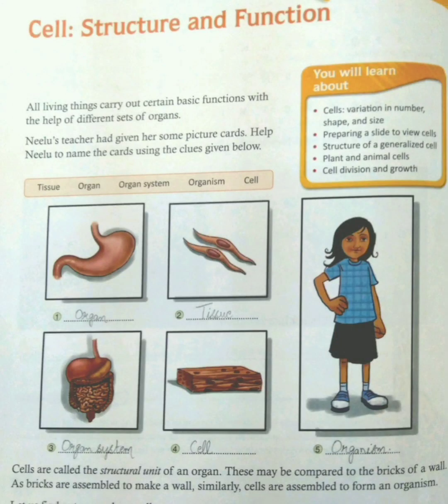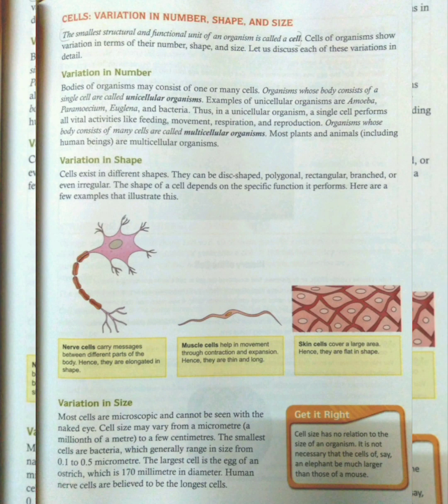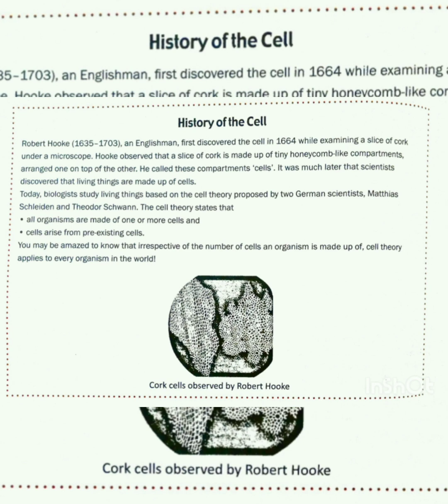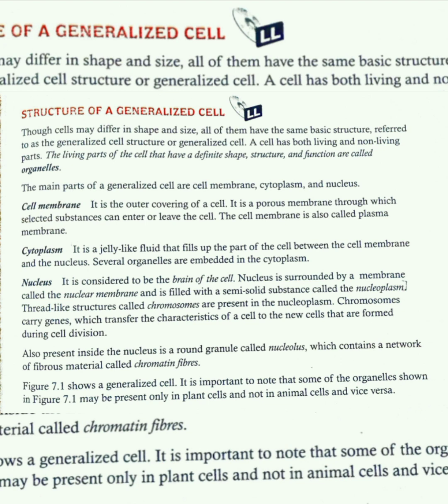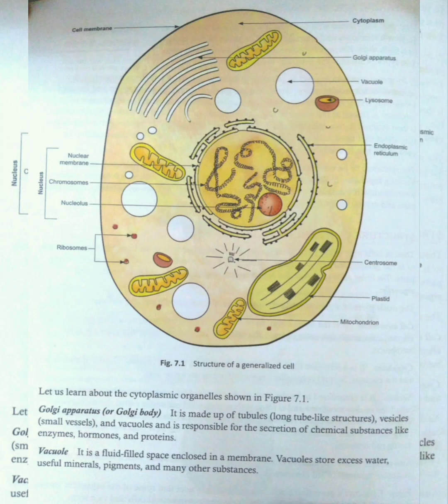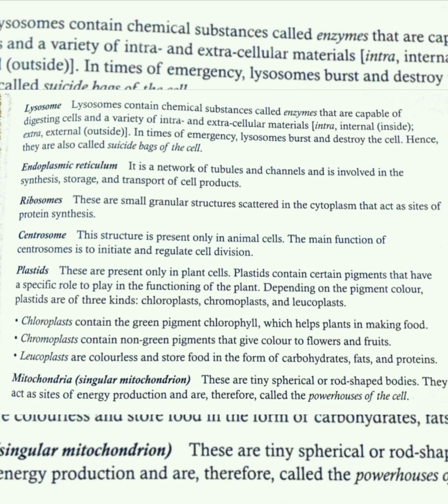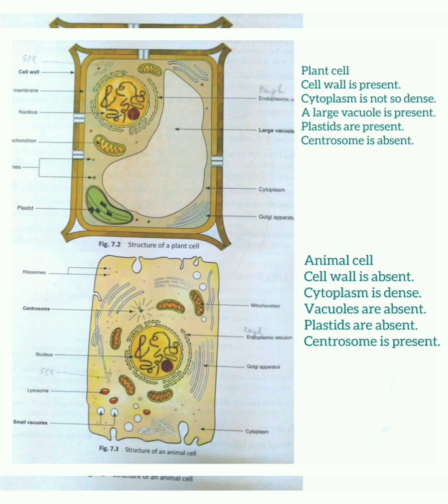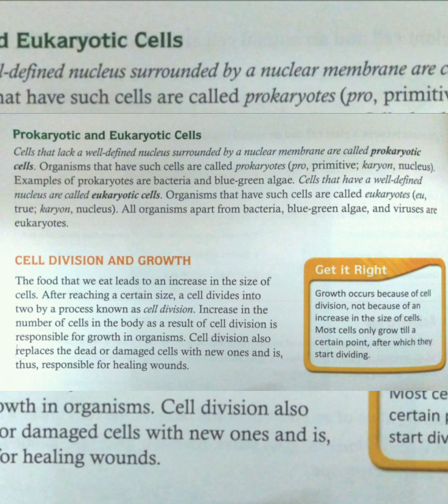cbse class 8 bio cell structure and functions